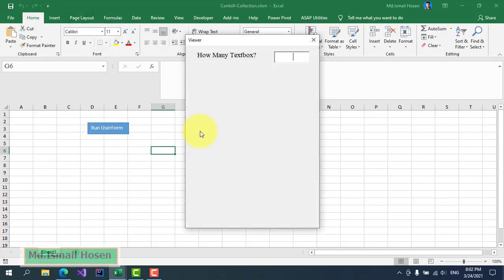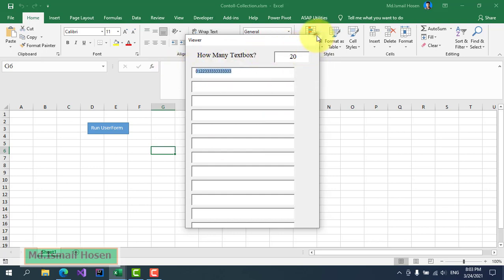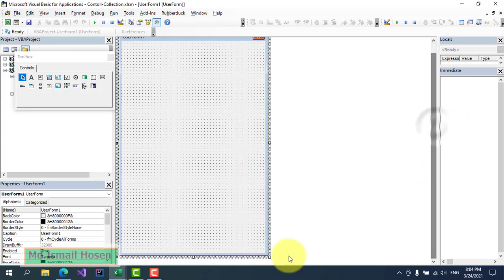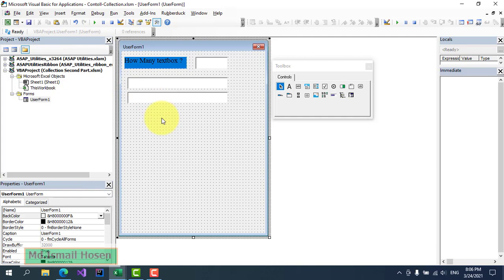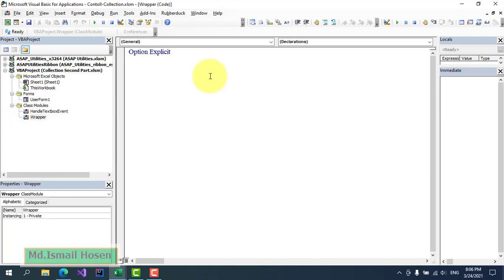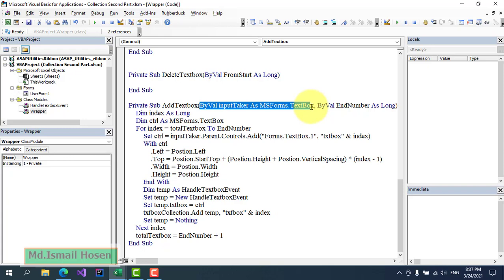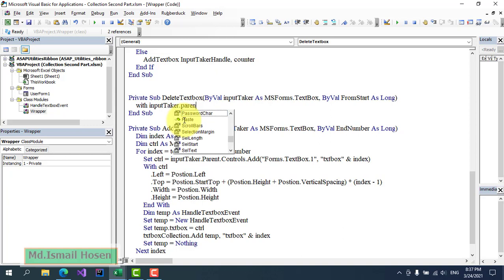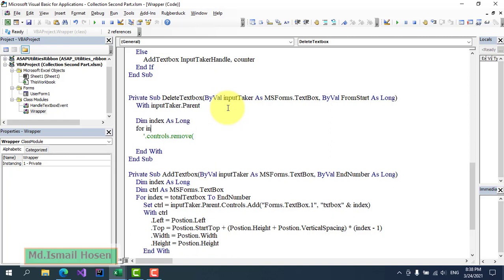Collection in VBA part 2 : Use of Collection & Handling Event with Class Module.